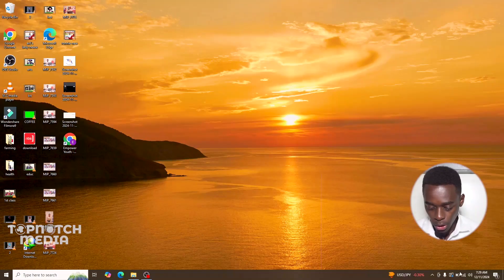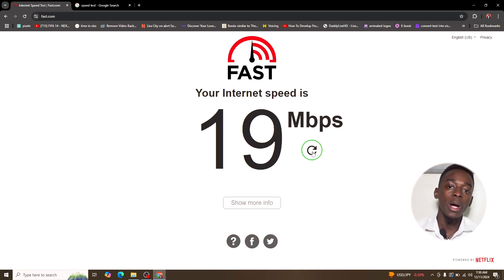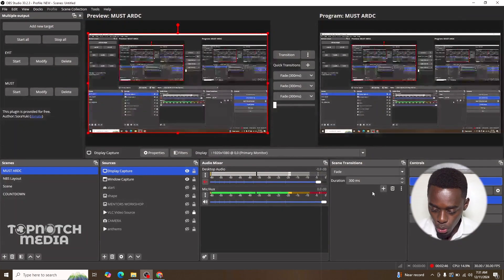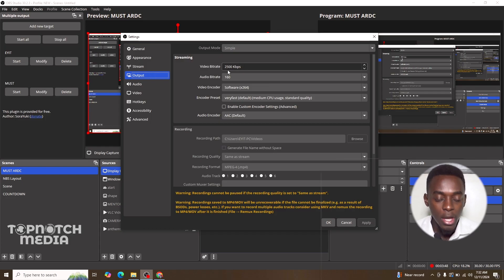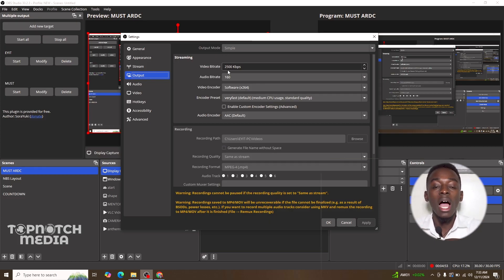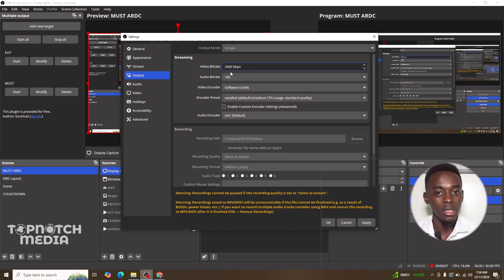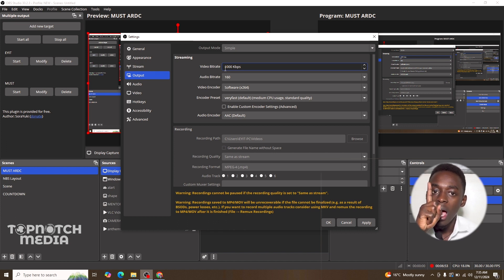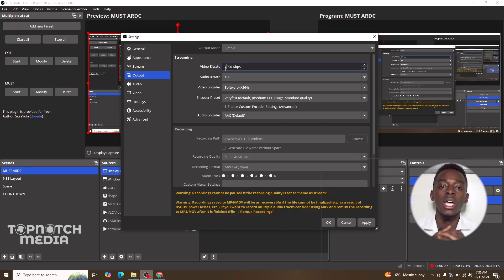How to Have a Successful Stream on OBS: Internet Connection Guide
A strong internet connection is crucial for a successful livestream. In this video, we'll explore how your internet connection affects your OBS stream and provide tips to optimize your setup for the best possible results.

We'll cover topics such as:

Internet Speed Requirements: Learn the minimum upload and download speeds needed for smooth streaming.
Wired vs. Wireless Connections: Understand the pros and cons of different internet connection types.
Network Optimization: Discover techniques to improve your internet connection's performance.
Bandwidth Management: Learn how to manage your bandwidth to prevent buffering and dropped frames.
Testing Your Connection: Find tools to test your internet speed and stability.
By following these tips, you can ensure that your internet connection doesn't become a bottleneck and that you deliver high-quality streams to your audience.